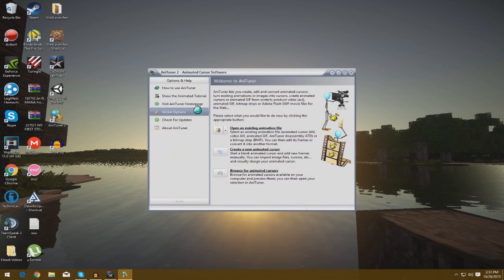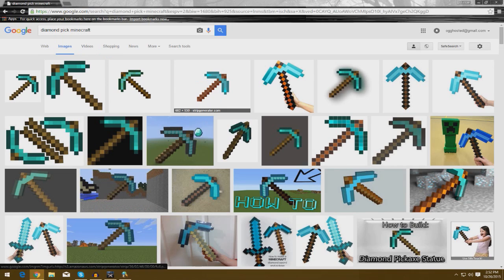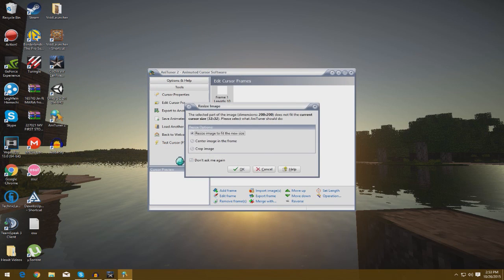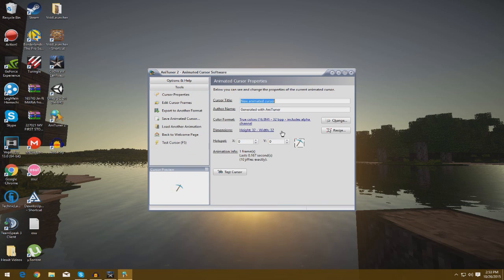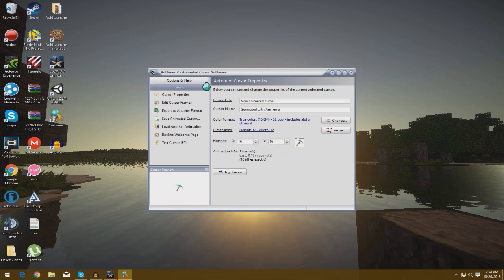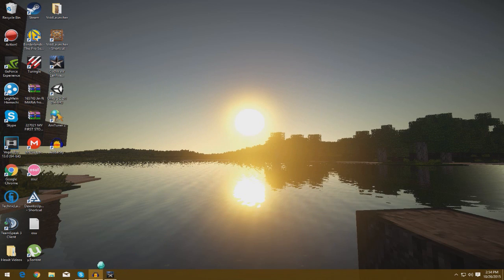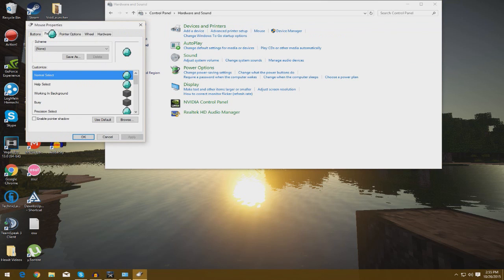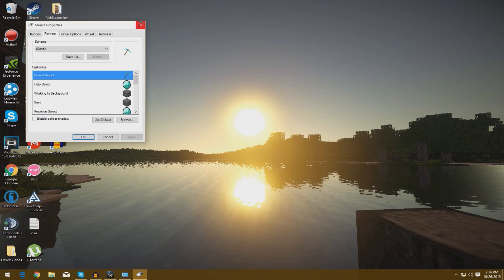How to create a custom cursor Windows 10